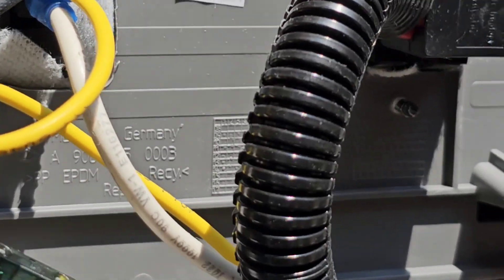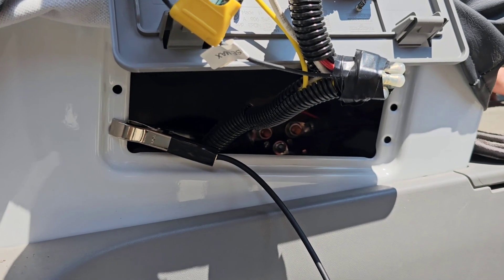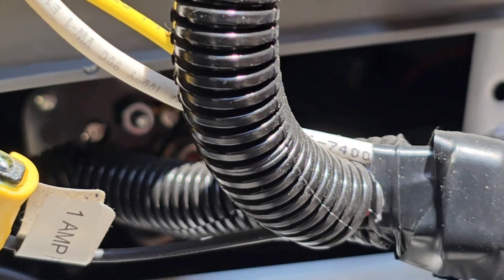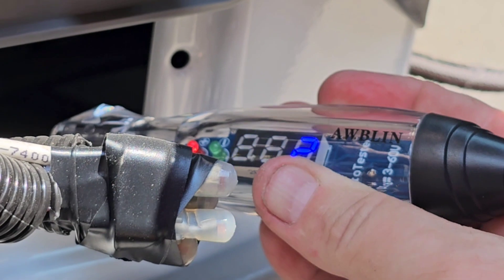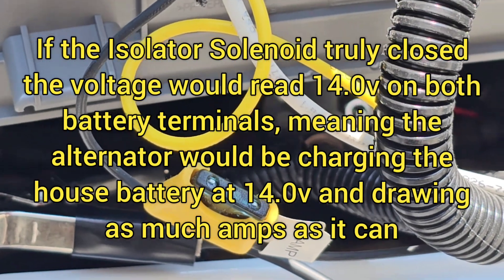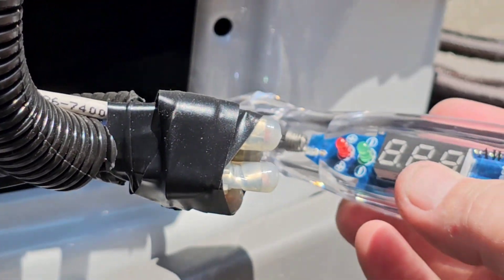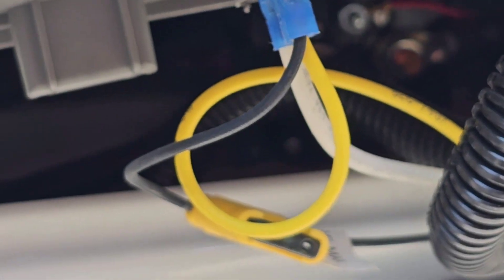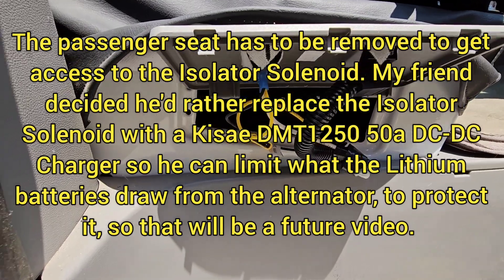Testing the Isolator Solenoid in a Leisure Travel Vans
In this video I'm testing the Isolator Solenoid of this 2015 Leisure Travel Vans Unity, which is under the passenger seat. We didn't see any changes on the Victron Smart Shunt for house battery charging when we started the engine, which there should be alternator charging. In older models, LTV uses an Isolator Solenoid to charge the house battery from the alternator charging system when the engine is running. This is for all Leisure models with isolator solenoids (all 2019 and older LTV models, note some late build 2019 models have Sterling DC-DC chargers instead). If you have a later built 2019 or newer LTV Model motorhome, then you can do a similar type of troubleshooting around the Sterling DC-DC charger that Leisure installs on those models rather than an isolator solenoid. I also have posted a guide, Troubleshooting Isolator Solenoid/Alternator Charging, that you can get a lot more information on the entire alternator/chassis battery to house battery charging system.

I'm using this voltage tester,